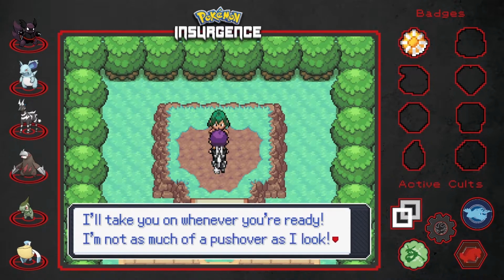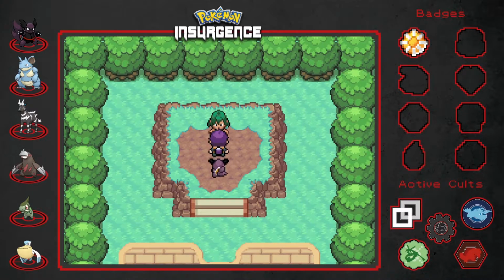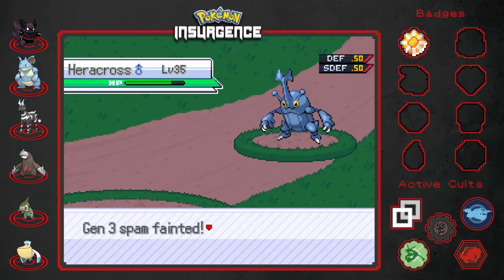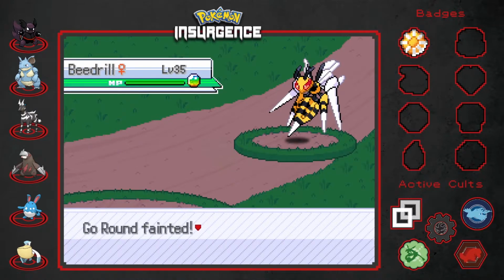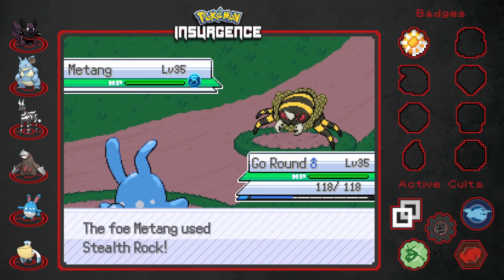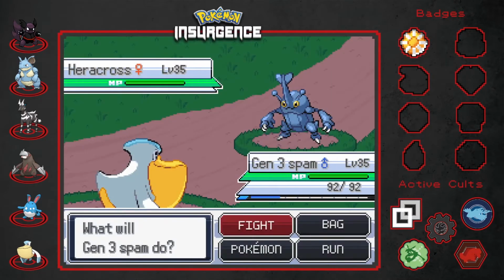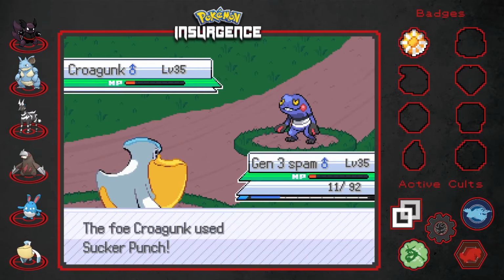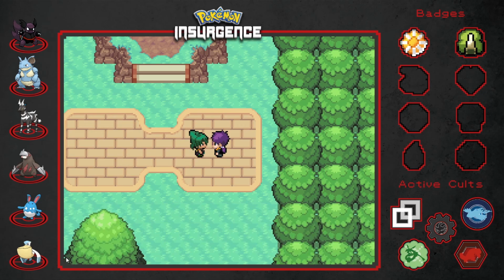Pokemon Insurgence Let's Play Episode 7 - Xavier and his Bong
Calamari Salutations everyone! In this episode you'll get to watch me slowly lose my mind as I try to beat Xavier and his Mega Bong!

Many thanks to my good friend Gonçalo Carita for the background of the videos! You can check him out in the following link: